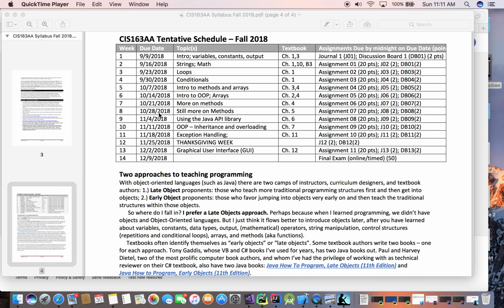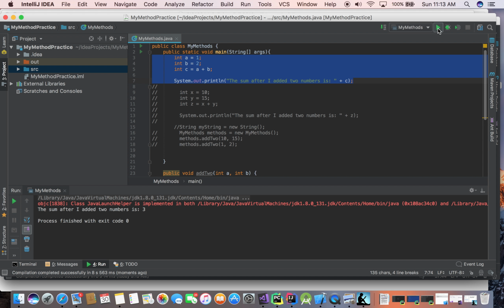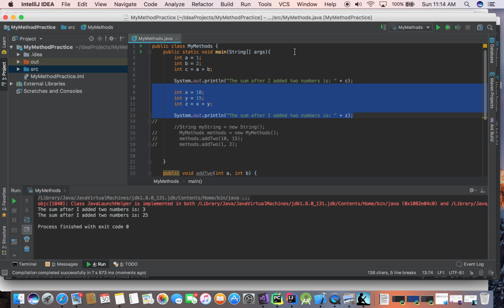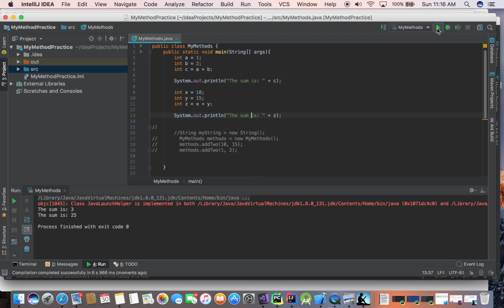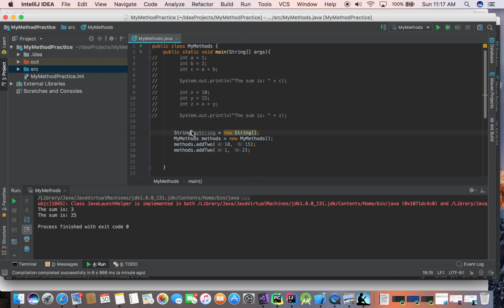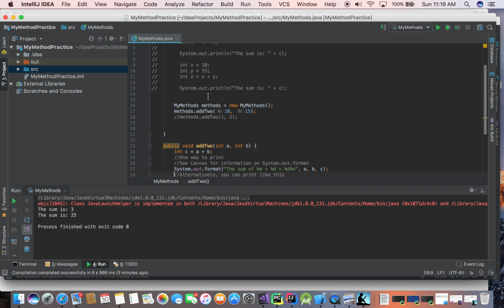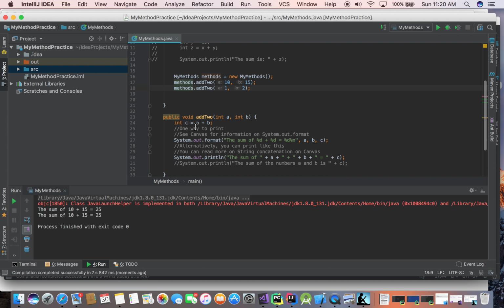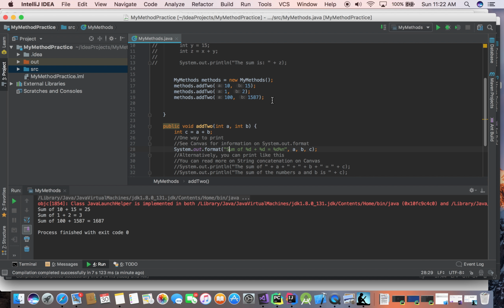Week #5 Intro to Methods